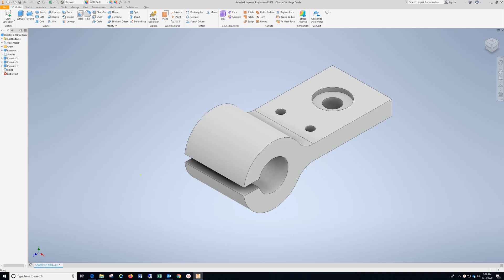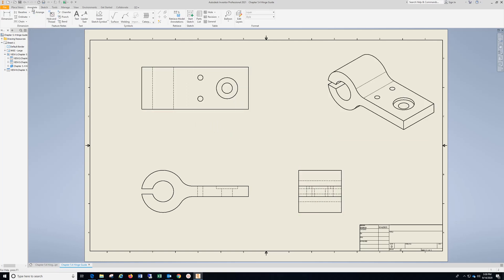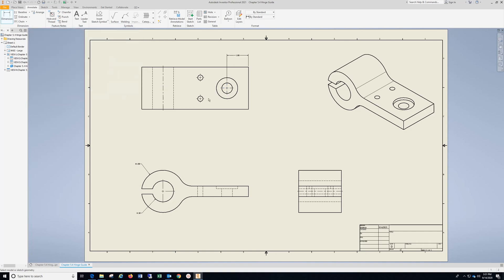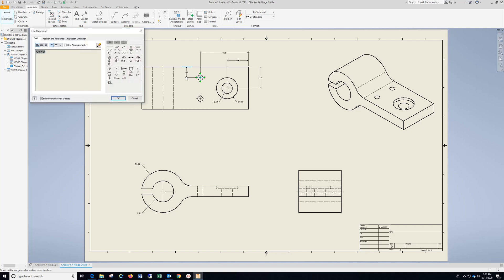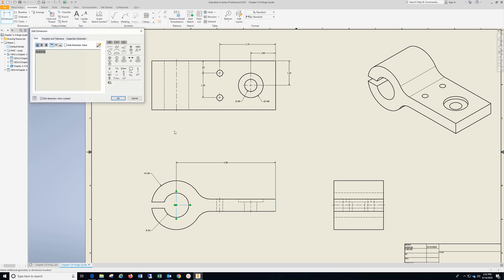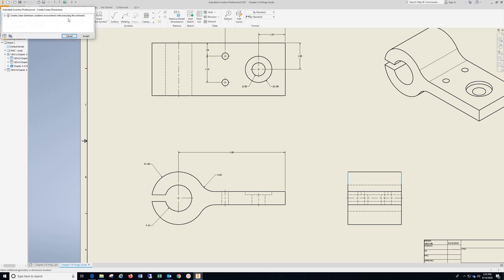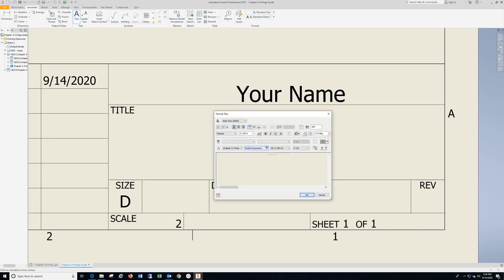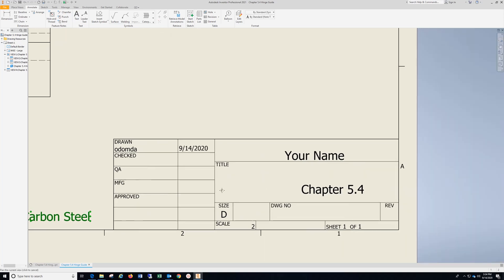Chapter 5 4 Hinge Guide